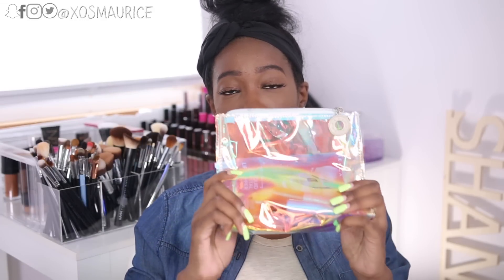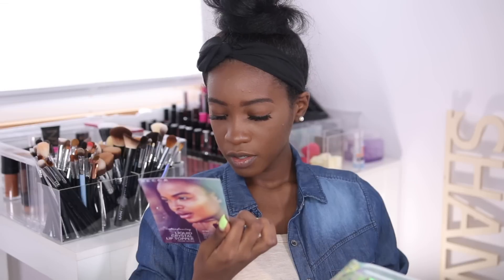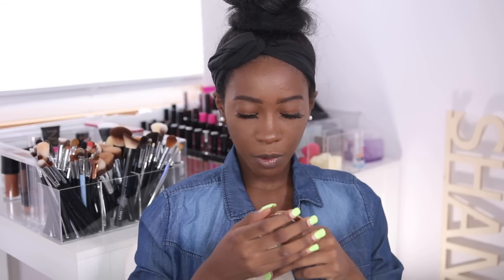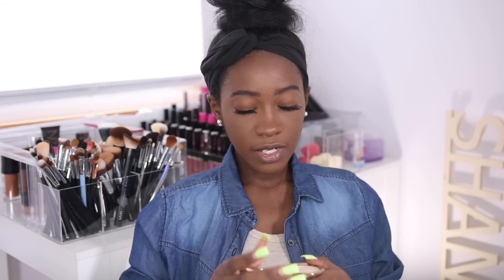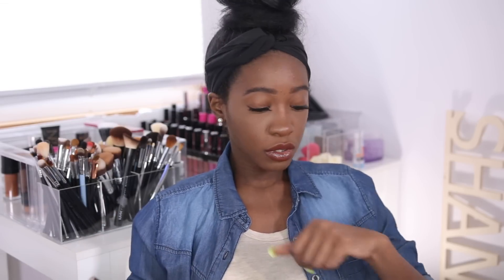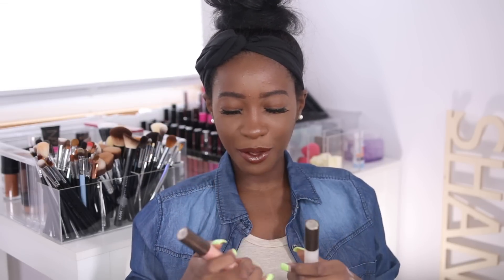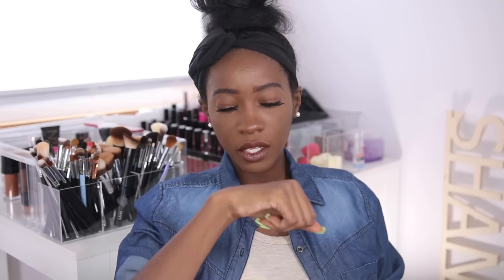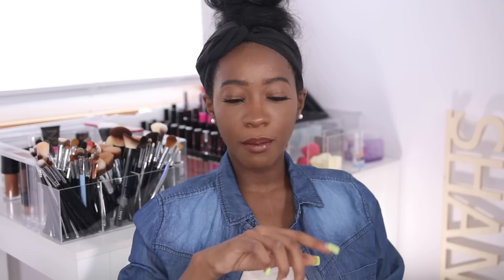Becca Liquid Crystal Glow Gloss | Demo + Review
Hello hello hello beautiful people! So I'm testing out the new Becca Liquid Crystal Glow Glosses. Is it a go? Or a no? -the gabber

PRODUCTES MENTIONS:
Becca Liquid Crystal Glow Gloss
Becca Light Chaser Highlighter (Pearl Flashes Gold)